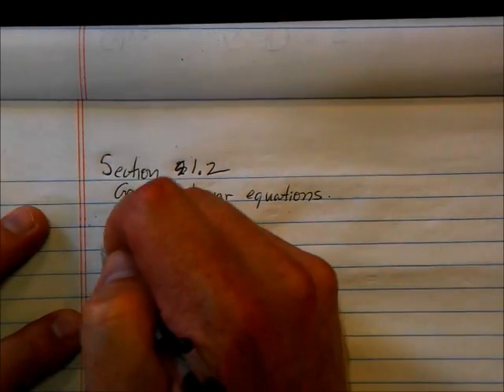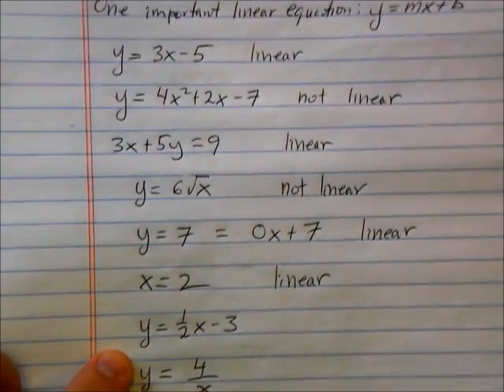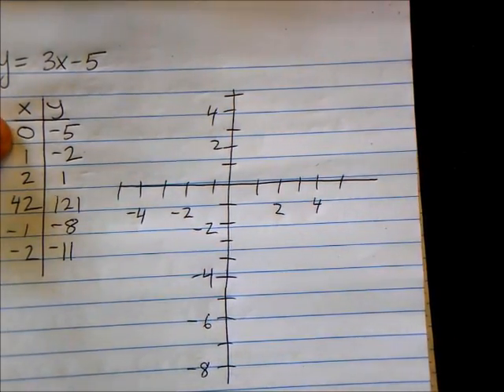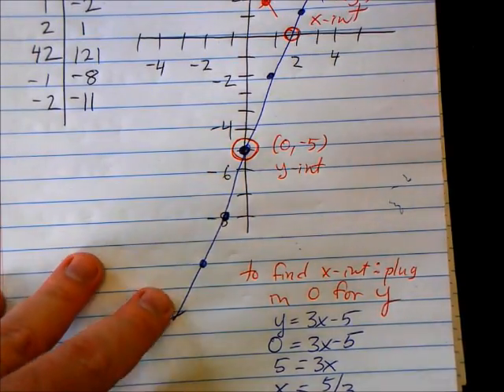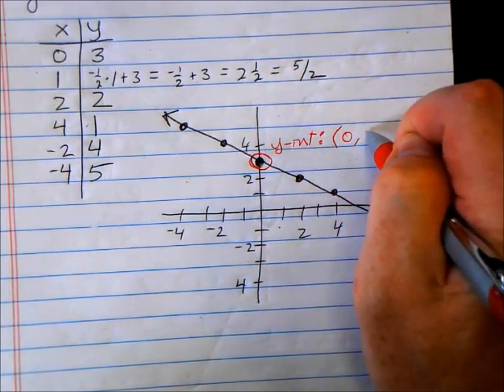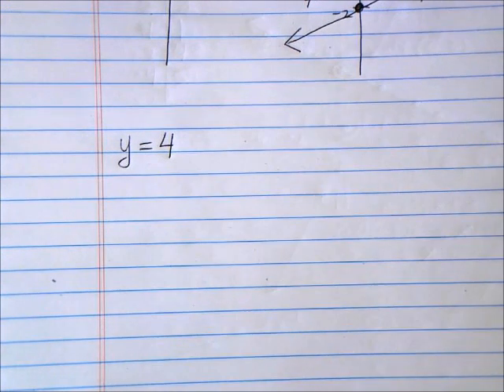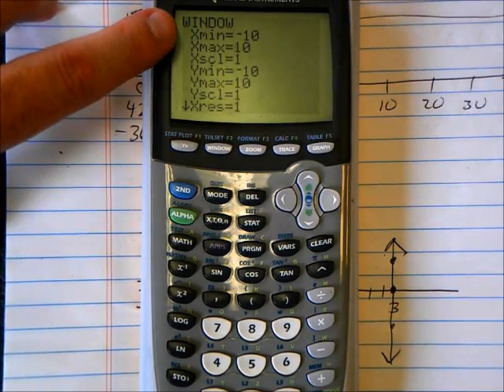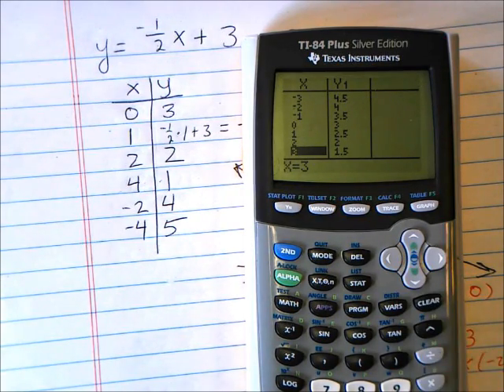Math1215 Lehman Section 1-2